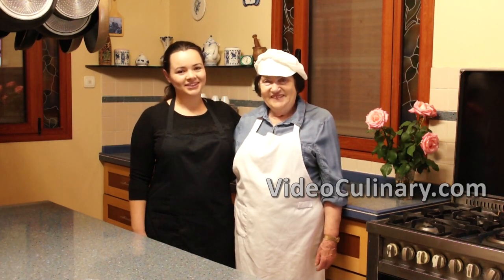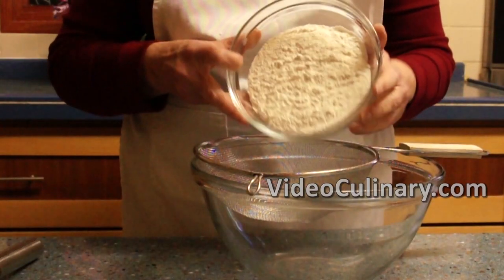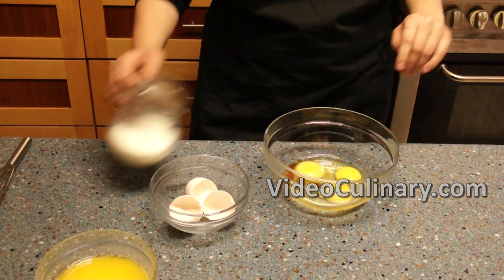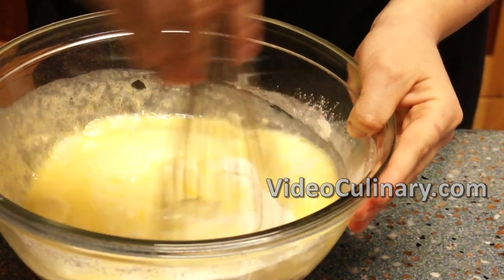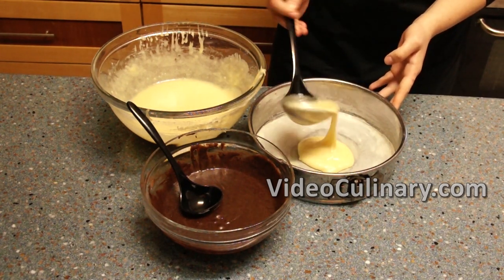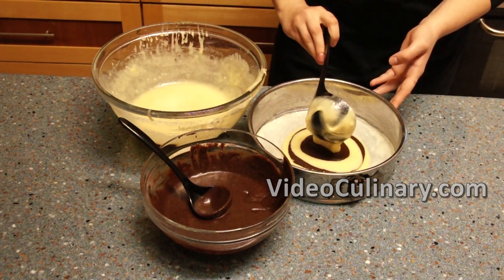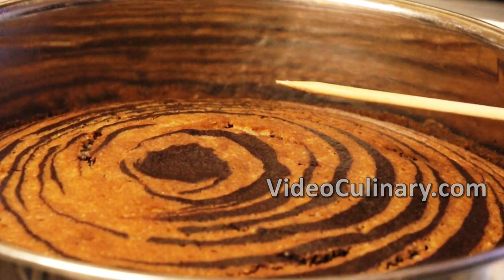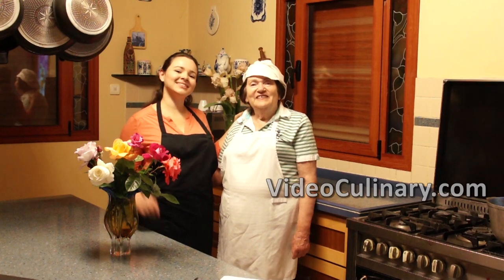Zebra Cake Recipe - Video Culinary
Zebra cake has a beautiful black and white pattern. It is much easier to make than it seems, and it is delicious, moist and festive. Get the written recipe with American measures (ounces)
for more recipes and love! We welcome your questions, suggestions and comments!